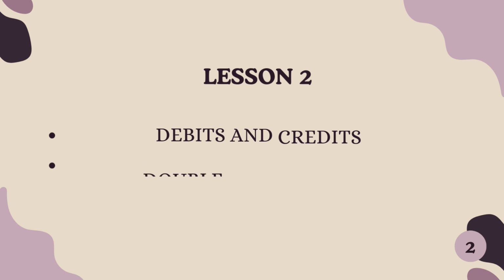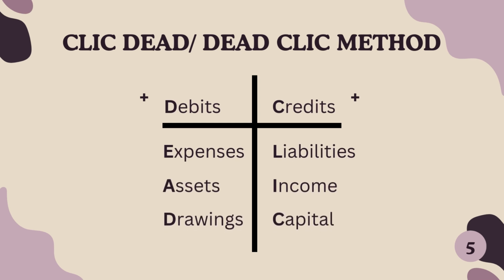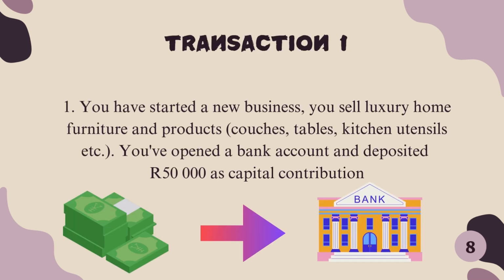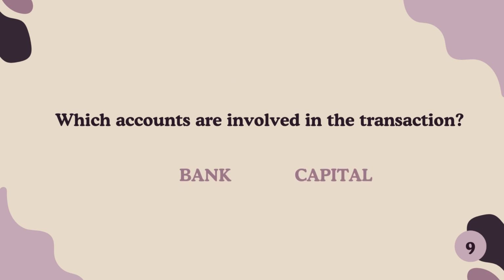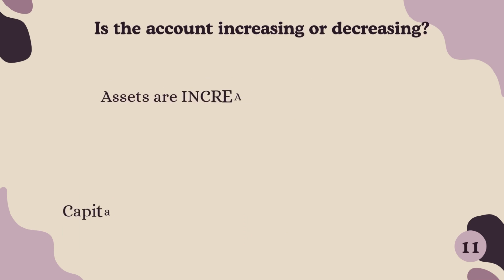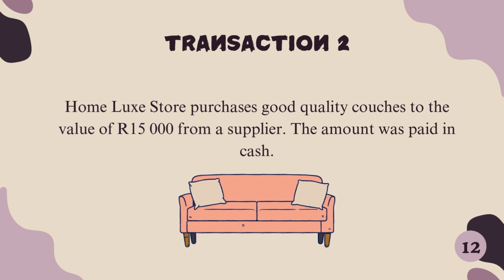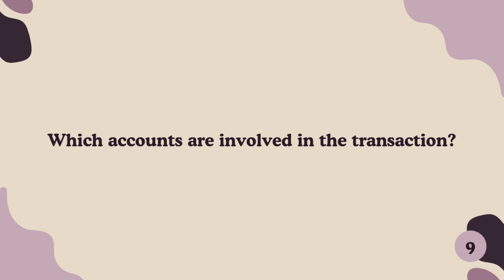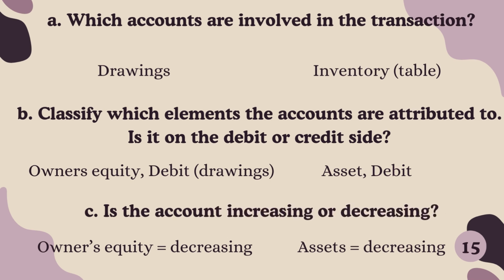Accounting Avenue with Dee | Lesson 3 - Double entry system. Debits vs credits.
Hey everyone! Thank you for tuning in.

Today's short lesson is all about debits vs. credits and using the double entry system when analysing transactions.